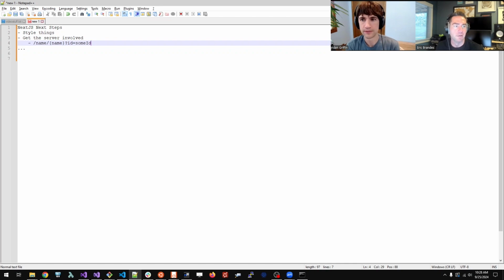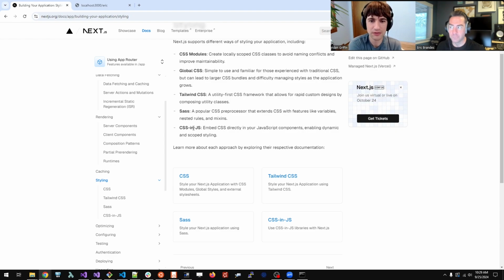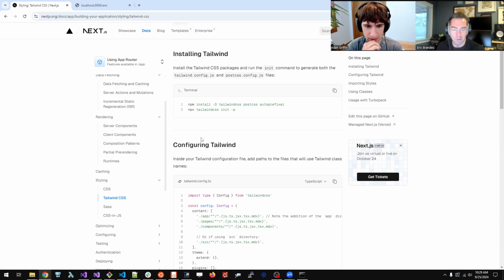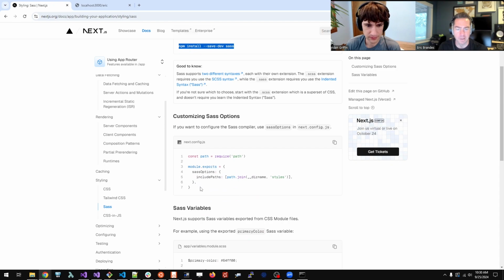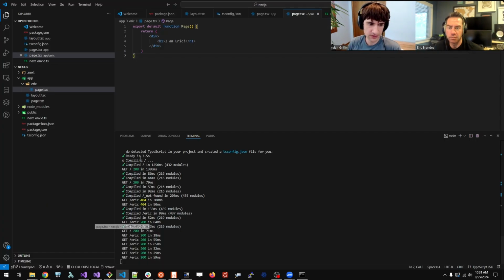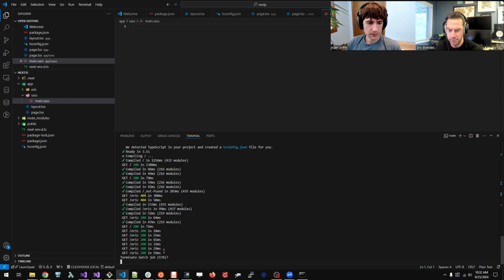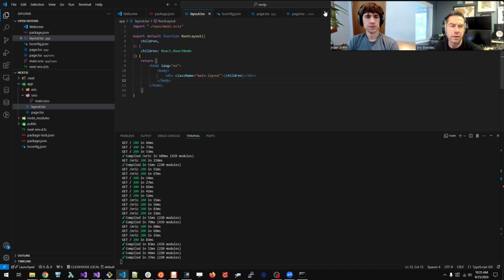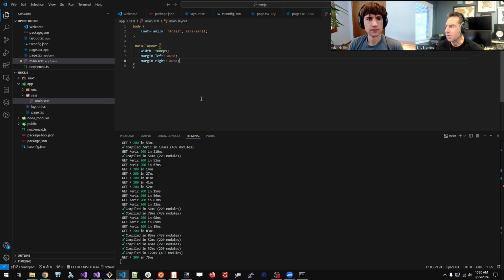NextJS: Styling Components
We look at all the different ways you can style components in NextJS, and pick SASS, because we're old and it's what we know.

0:00 Intro
1:00 Styling Options
2:35 We Choose SASS
3:55 Our First SASS File
5:40 Experimenting With SASS
8:38 Error Handling
9:11 Recap